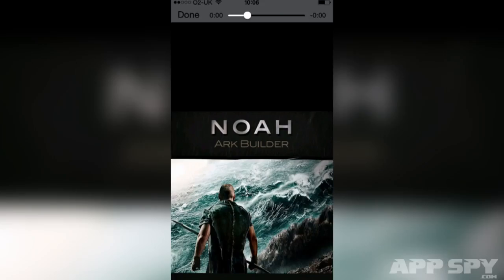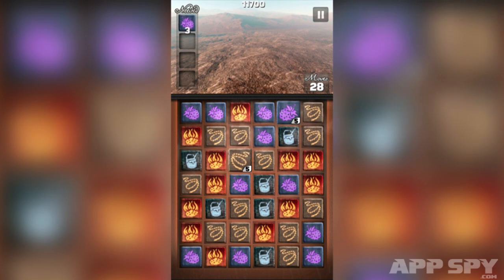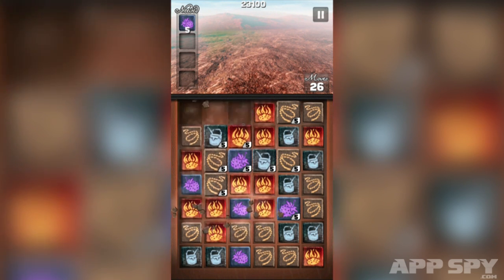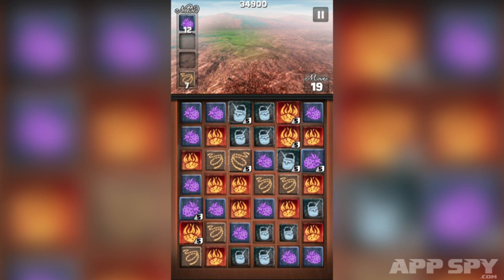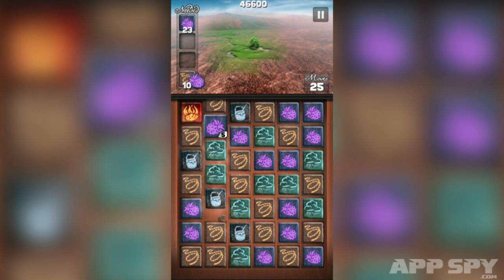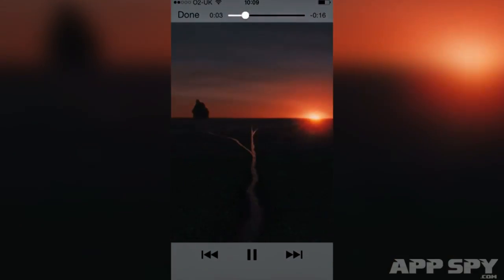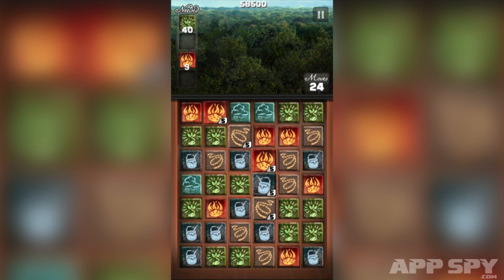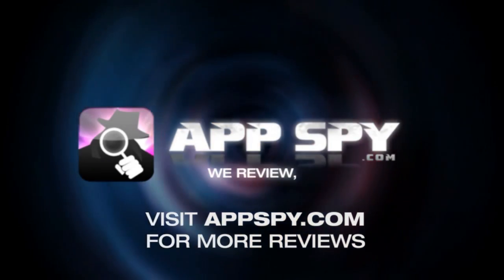Noah Ark Builder | iOS iPhone / iPad Hands-On - AppSpy.com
Peter (@xeroxeroxero) goes for a paddle with Noah Ark Builder, the match-3 puzzler based on the new Noah movie.